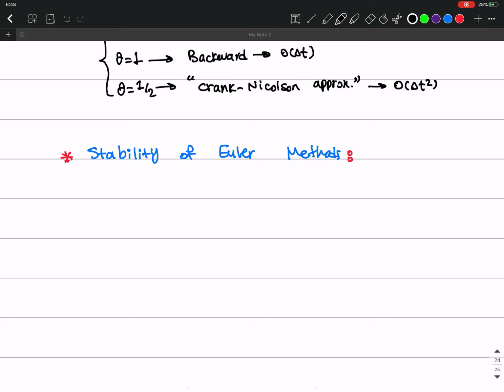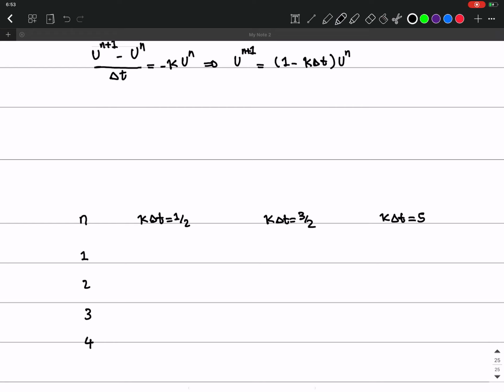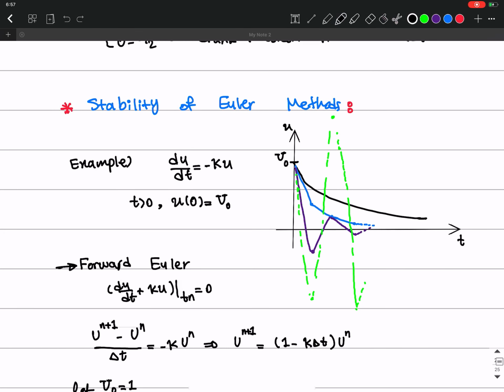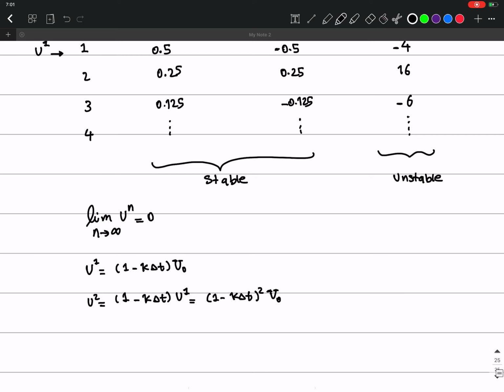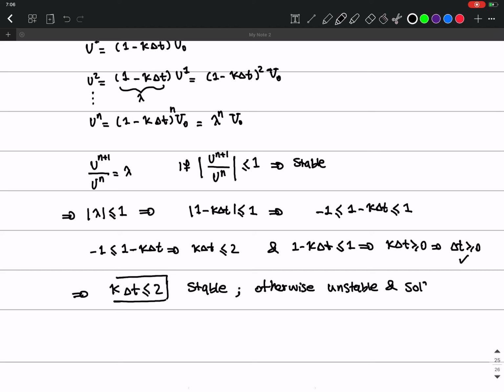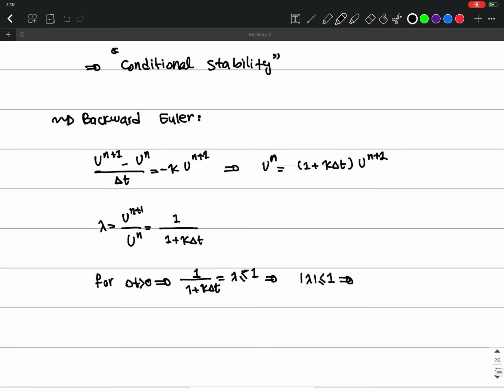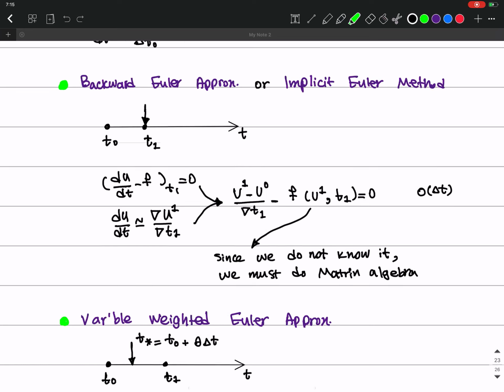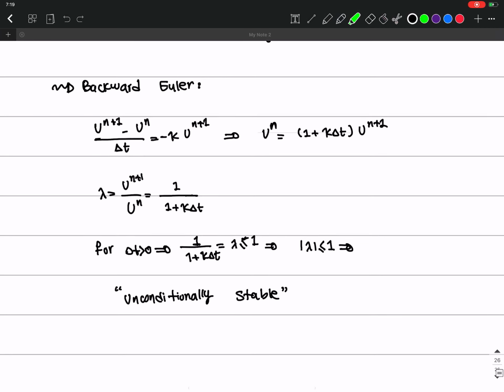Lecture 22 Part 2 Stability of Euler Methods Conditional Unconditional, Crank-Nicolson Approximation